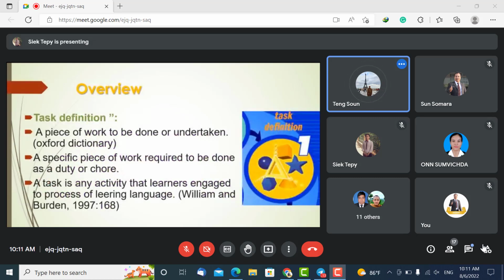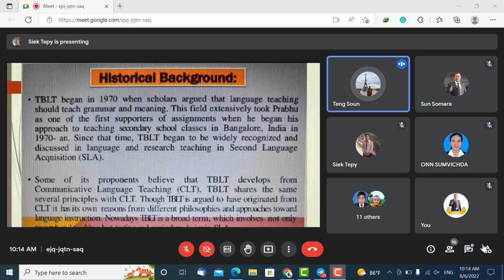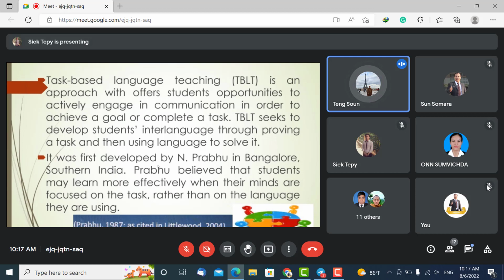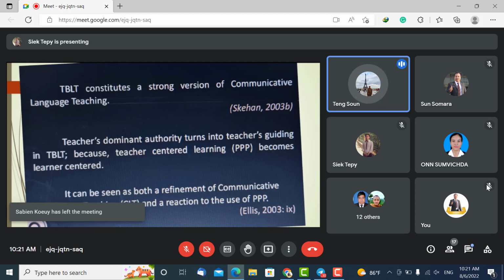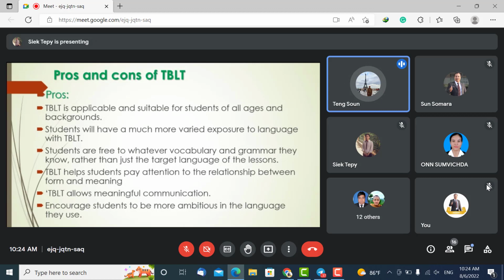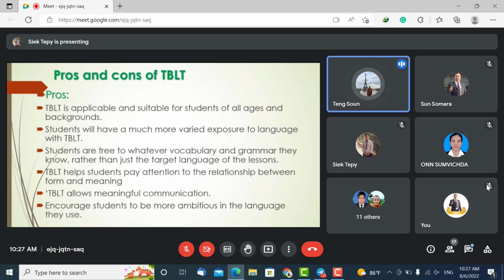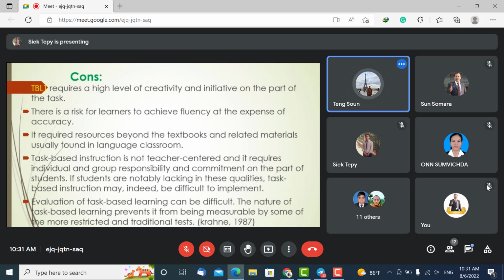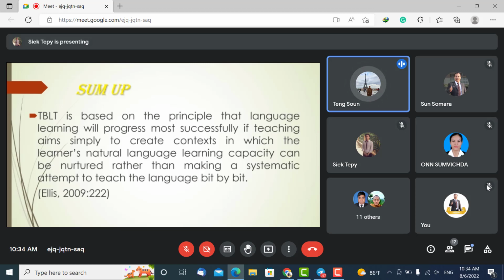Task-Based Language Teaching (TBLT) | Teaching Methodology | Methodology in Language Teaching